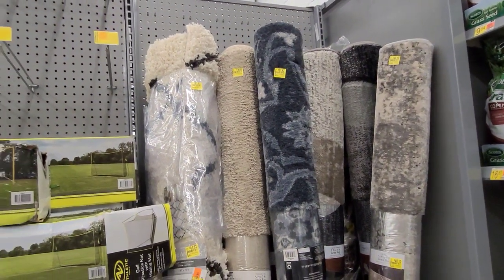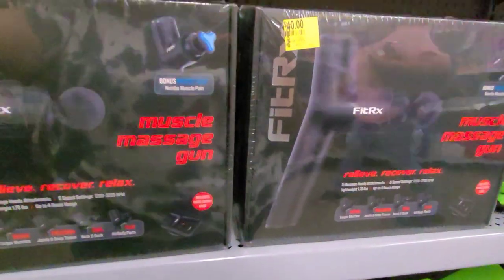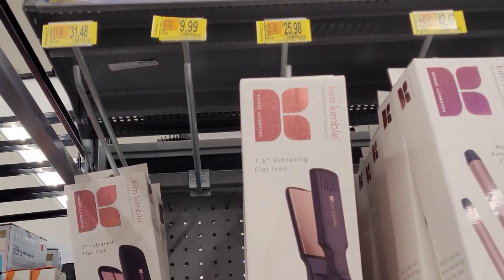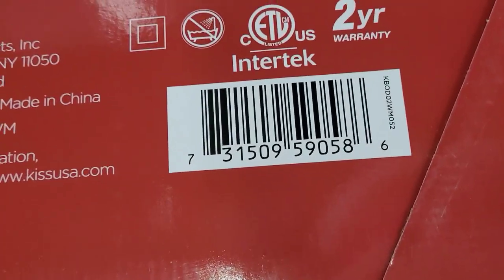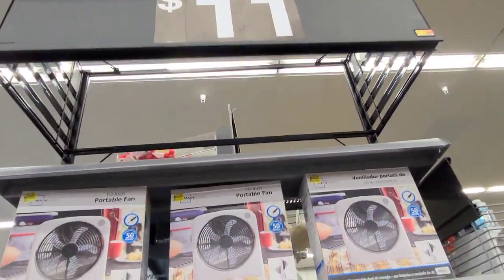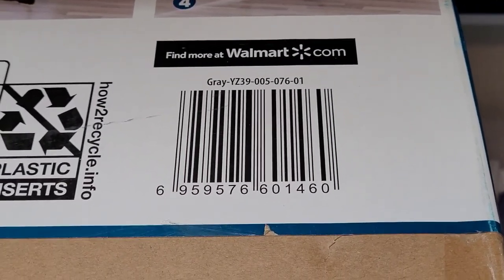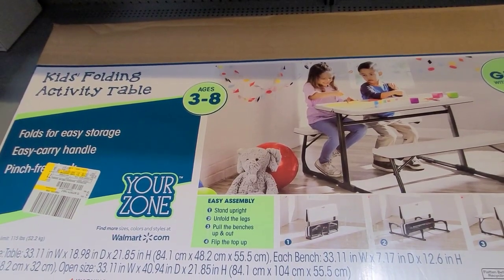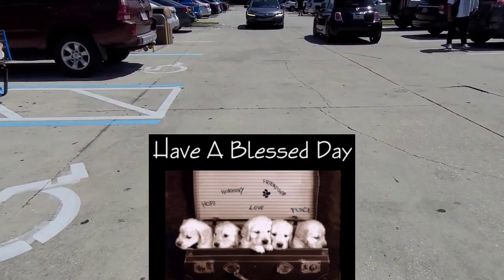😳WHAT⁉️ Can't believe that these are on Clearance//Walmart clearance deals🔥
You can download the Walmart+ app at the app store on your phone it's free...Also a friendly reminder that pricing varies from store to store also from state to state.